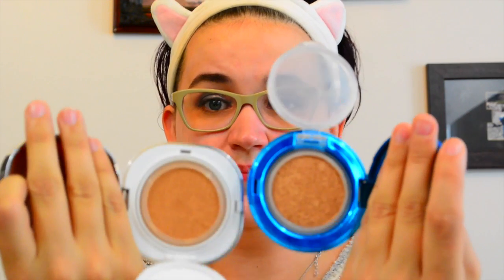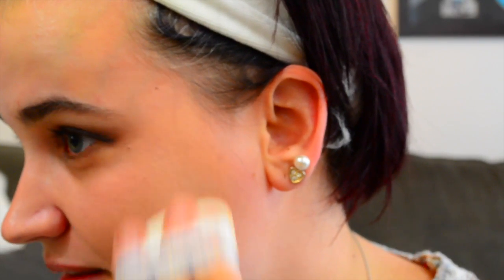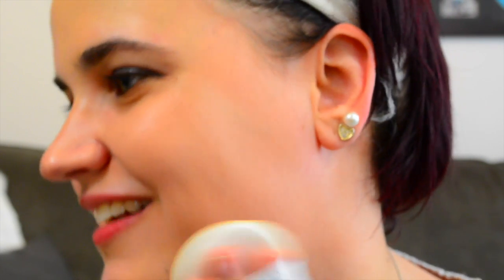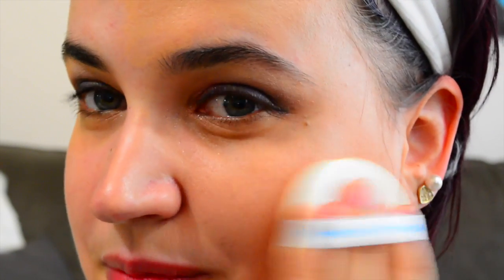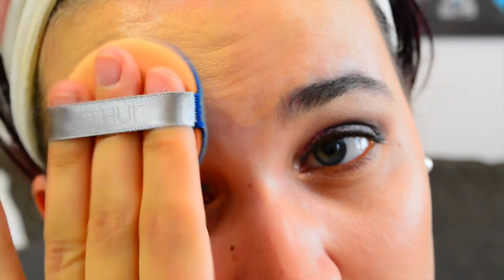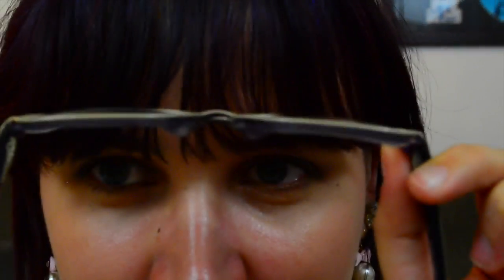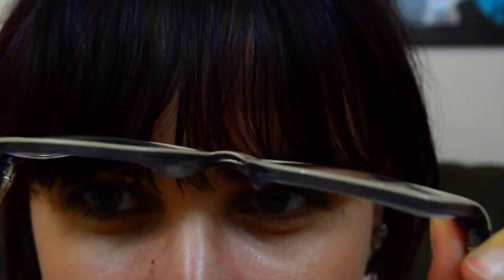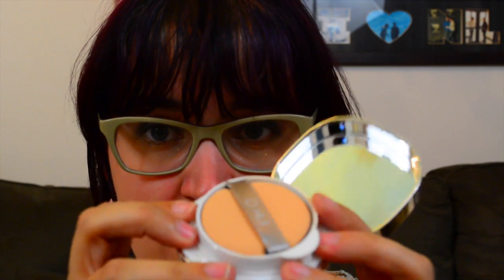East vs. West: Cushion Foundation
A comparison of a Korean and a North American Cushion Foundation.